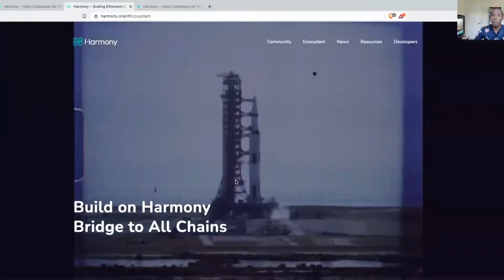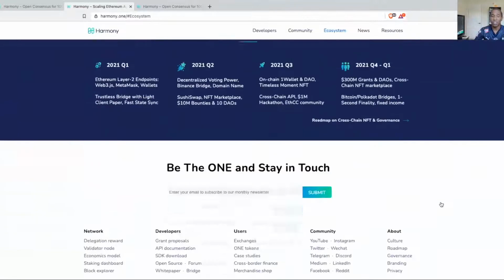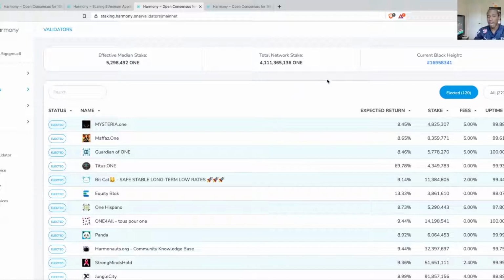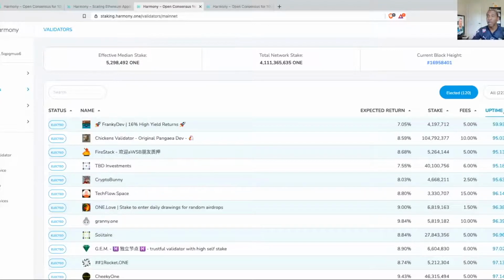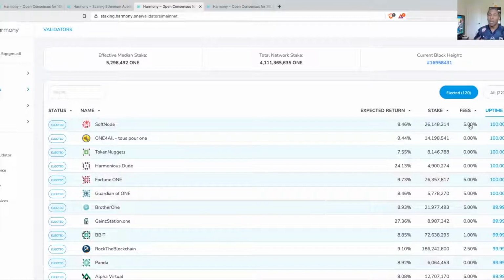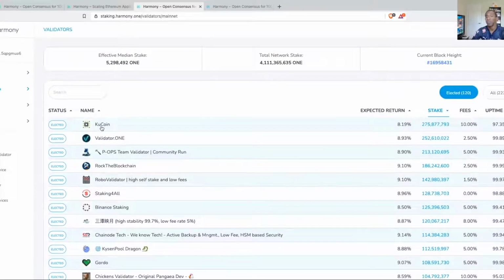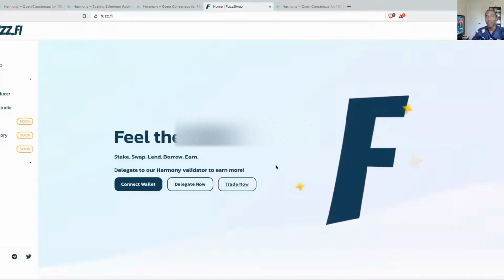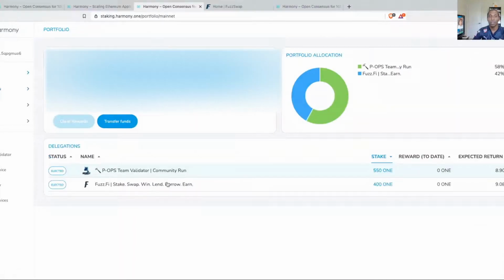How to stake Harmony (ONE) token Harmony wallet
In this video i show you how to stake Harmony (ONE) and earn passive income in the Harmony ONE wallet. BNB network Eth network

How to select a validator

how to stake ONE token in harmony wallet

Thank you very much for watch the video.

** Nothing on this page constitutes Financial advice in any way or form all videos are created for entertainment use only**